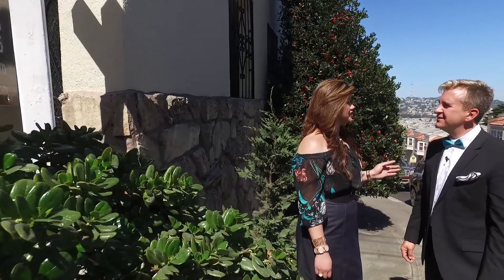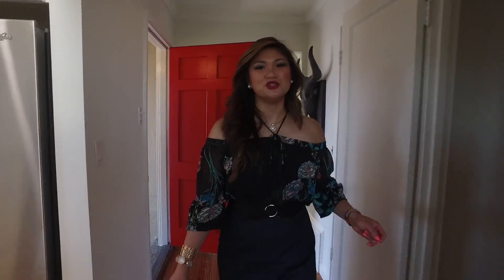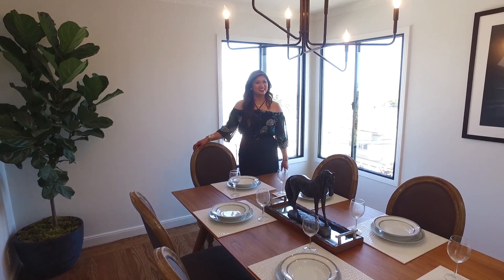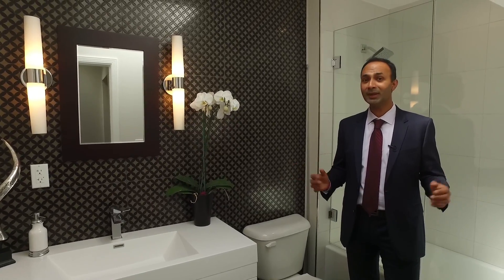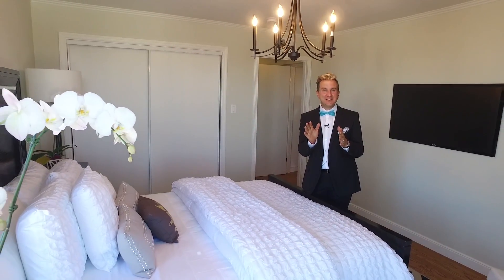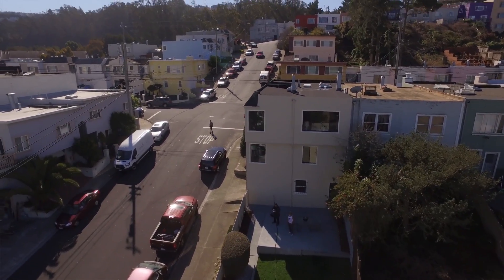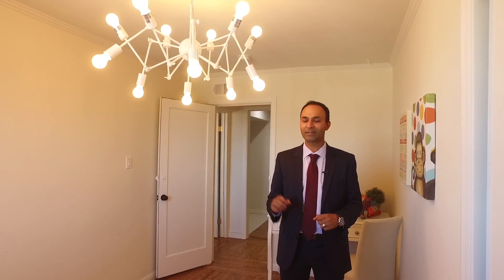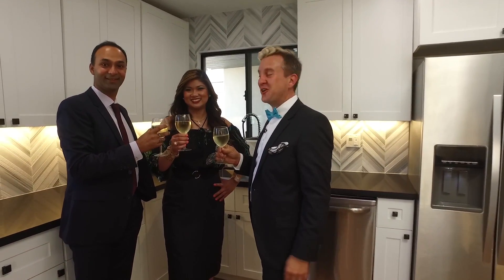Daly City CA Renovated Home - Daly City Real Estate - SOLD!